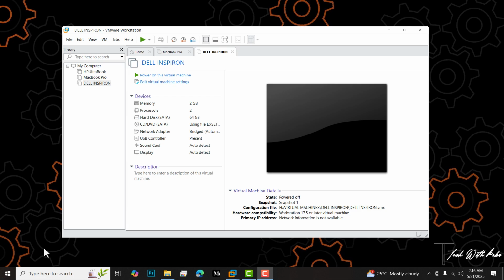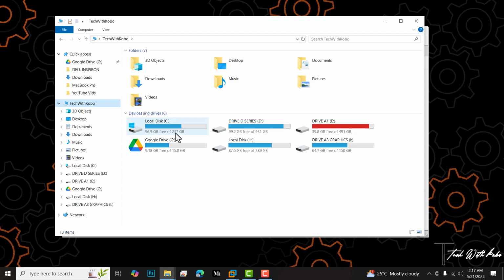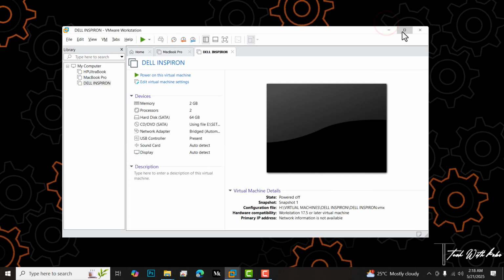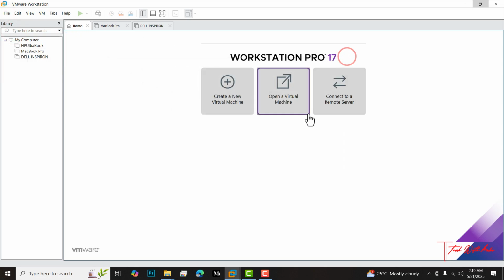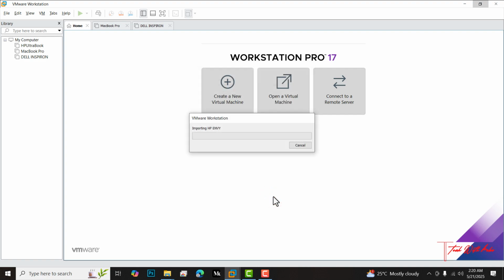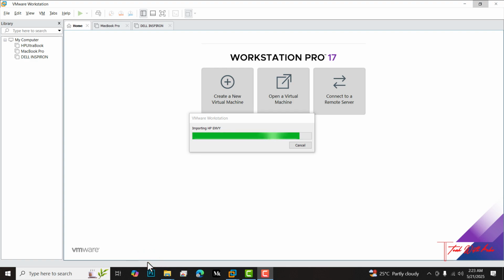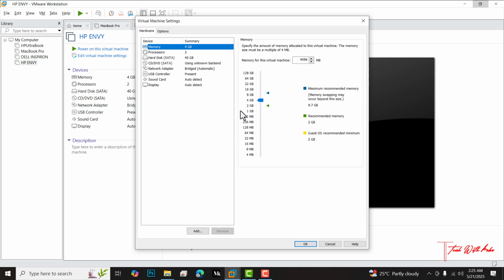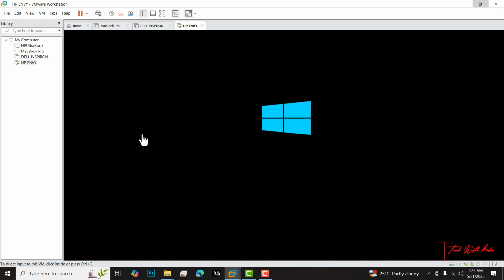How to Import/Restore a VM Backup in VMware Workstation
🖥️ How to Import a Backed Up VM in VMware Workstation | Step-by-Step Tutorial

Welcome to @TechWithKobo! In this video, I’ll guide you through the process of importing a backed-up virtual machine (VM) into VMware Workstation — perfect for those recovering a project, moving VMs across systems, or restoring a saved environment.

Whether you're a beginner or an IT pro, this easy-to-follow guide will have your VM up and running in minutes! 💻⚙️

🛠️ Requirements:
VMware Workstation (Pro or Player)
A properly backed-up virtual machine configuration files.

💬 Got questions or video requests? Drop them in the comments I’d love to hear from you.